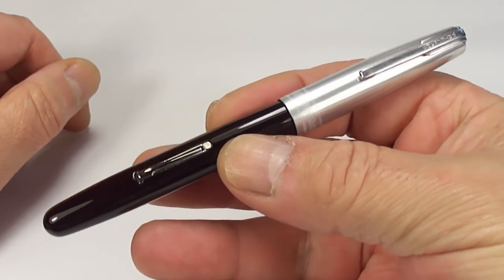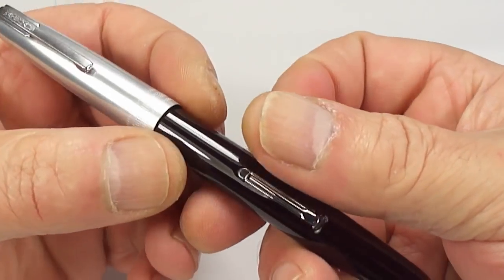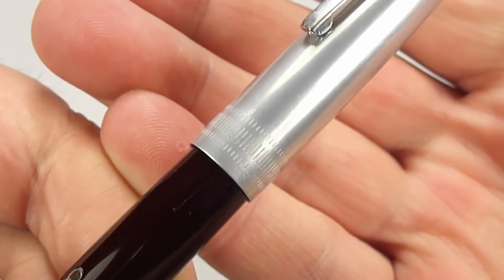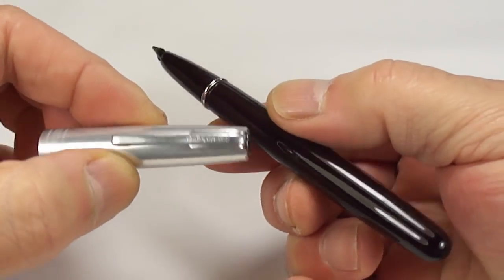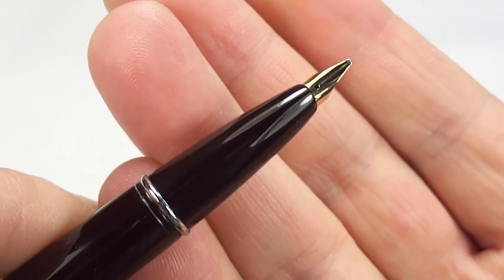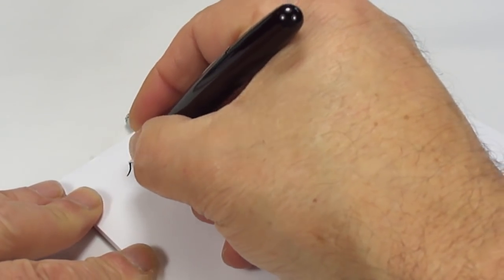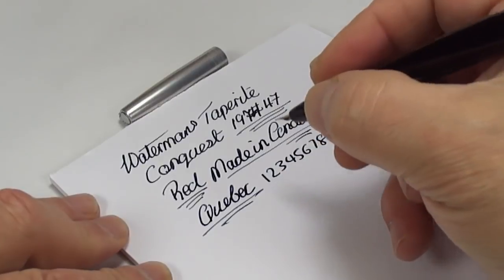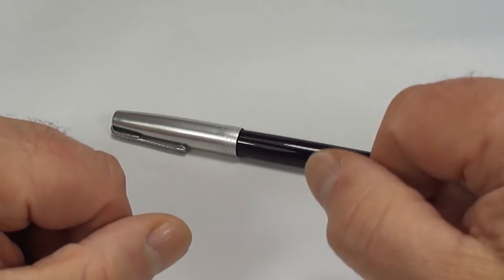Watermans Taperite Conquest Fountain Pen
Watermans Taperite Conquest fountain pen in red (burgundy) with a brushed steel cap and chrome clip. It is fitted with a lovely Watermans Canada 14kt gold nib. I believe this pen was made in Canada circa 1947. A very nice writing pen.